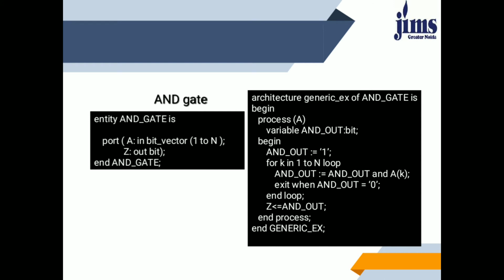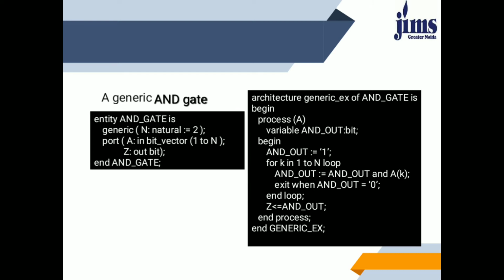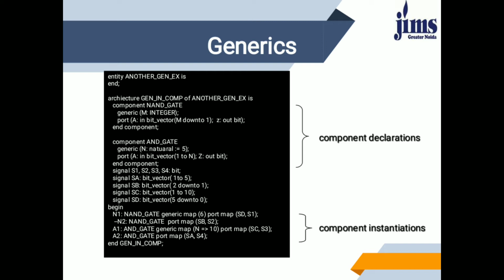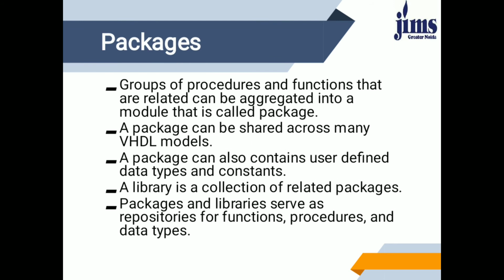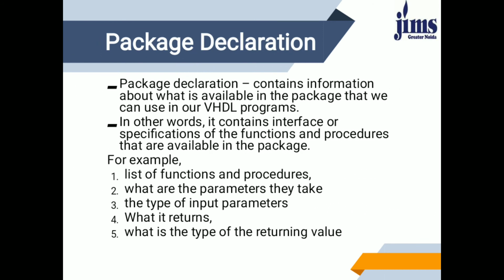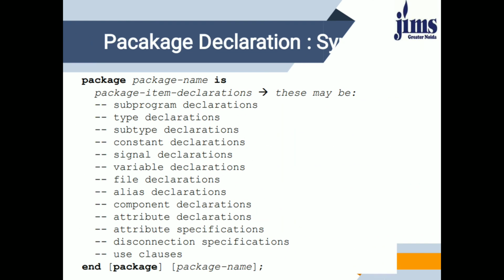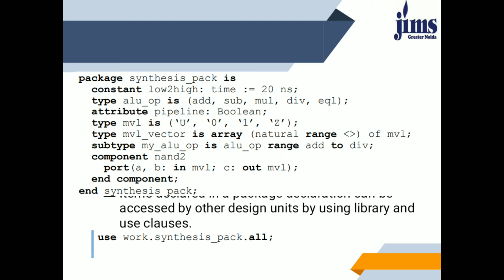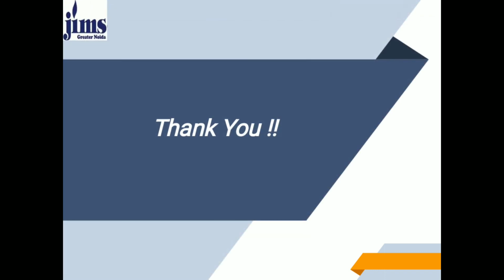lecture 8 dsd # Generic# Generate